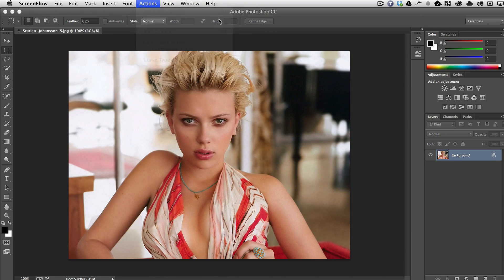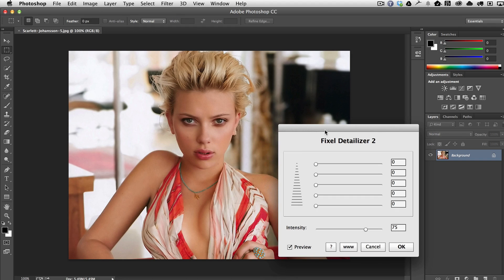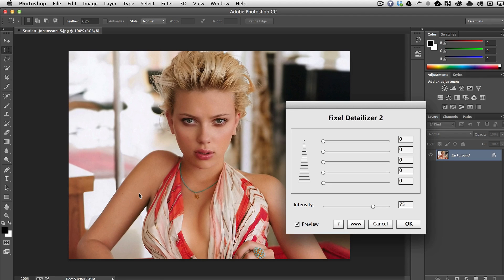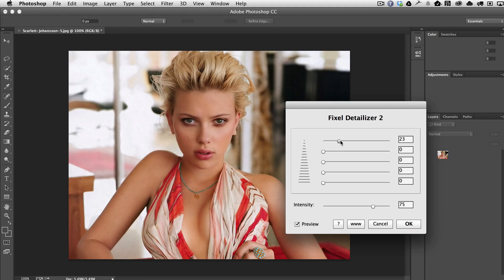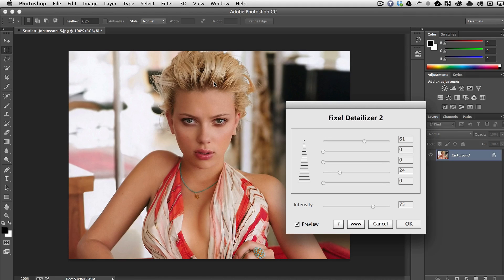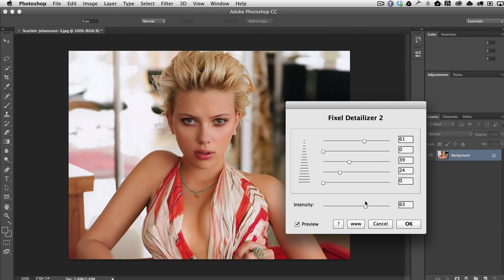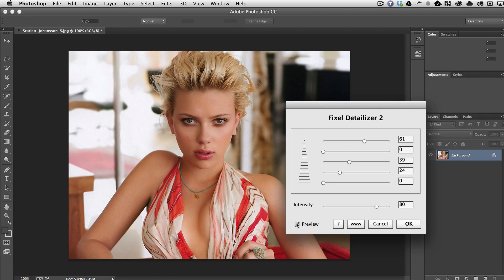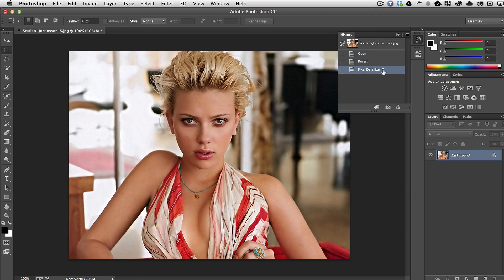Fixel Detailizer 2 PS Demo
Fixel Detailizer 2 PS decomposes the image into 5 different details scales to allow a complete control of the contrast level of each detail scale level. Controlling and enhancing the details and contrast level at each scale is just as easy as using Hi-Fi Equalizer. Detailizer is fast effective and simple to use.